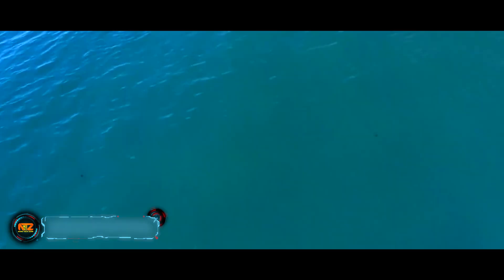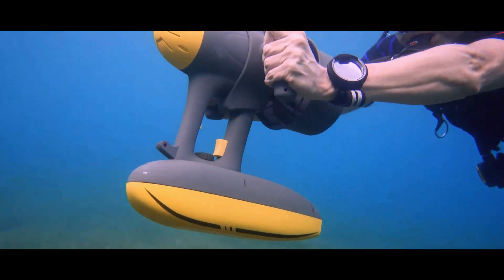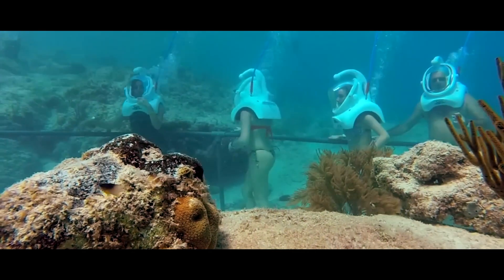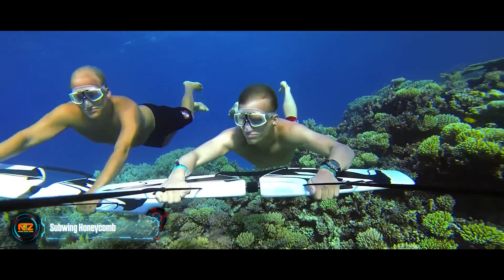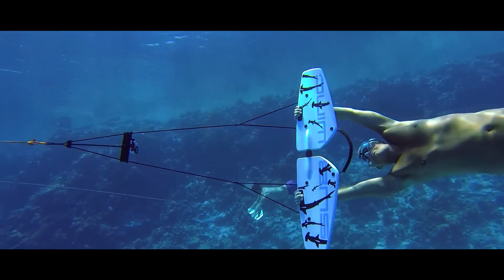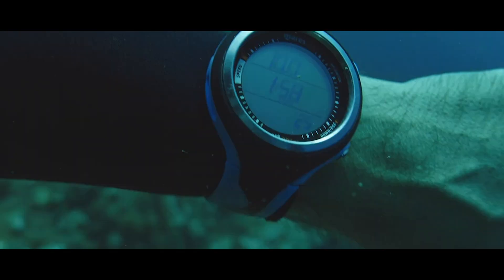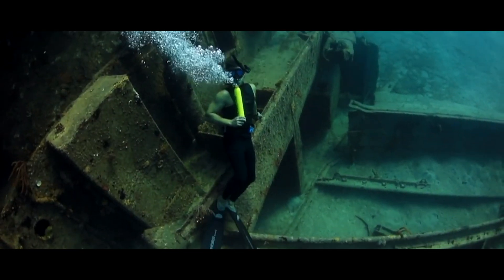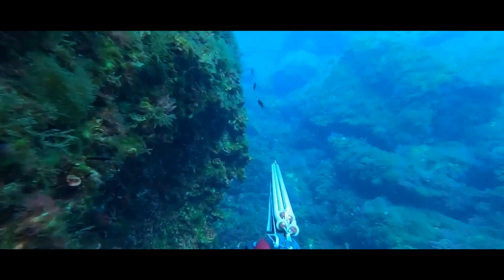INVENTIONS THAT ALLOW YOU TO LIVE UNDERWATER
00:12 - Super Hooka
01:03 - Magic Jet
01:55 - SeaTrek
03:08 - Darkfin Giraffen Gloves
04:02 - Subwing Honeycomb
04:56 - eSpear
05:52 - OXAMA
06:45 - SCORKL 2.0
07:47 - PATHOS Laser Evo Series